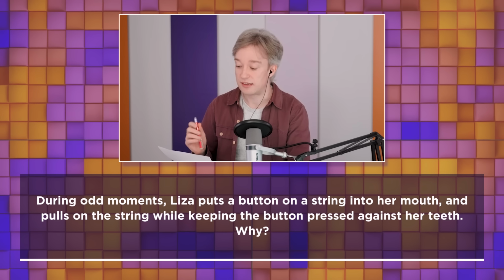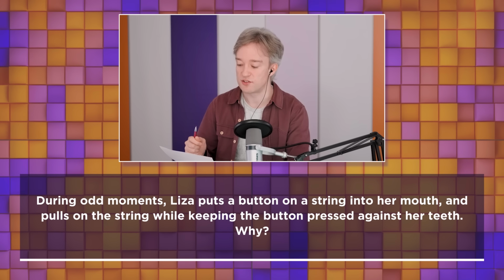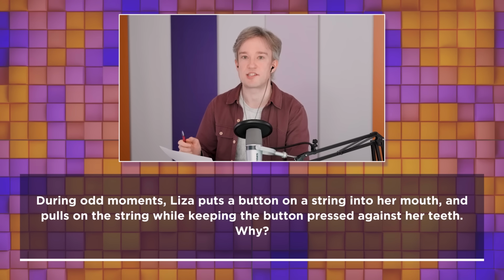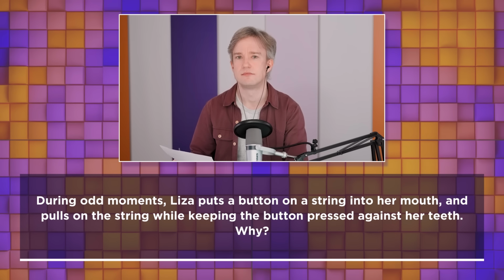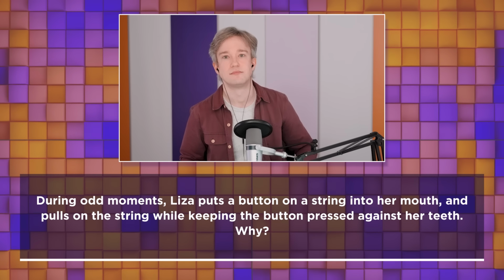Putting a button in your mouth can help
Sabrina Cruz, Melissa Fernandes and Taha Khan from 'Answer in Progress' discuss a question about fastening flexes.

LATERAL is a weekly podcast about interesting questions and even more interesting answers, hosted by Tom Scott.

🟧 JOIN THE 'PRODUCER'S CLUB' for ad-free shows, exclusive podcast, bonus questions and more

HOST: Tom Scott.
QUESTION PRODUCER: David Bodycombe.

EDITED BY: Julie Hassett at The Podcast Studios, Dublin.
GRAPHICS: Chris Hanel at Support Class. Assistant: Dillon Pentz.
FORMAT: Pad 26 Limited/Labyrinth Games Ltd.
EXECUTIVE PRODUCERS: David Bodycombe and Tom Scott.

© Pad 26 Limited / Labyrinth Games Ltd. 2026.